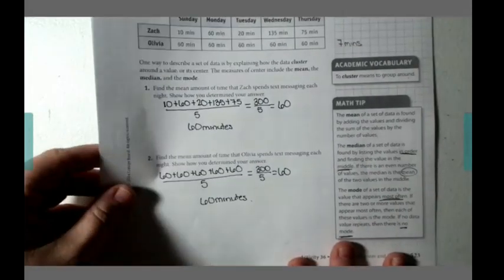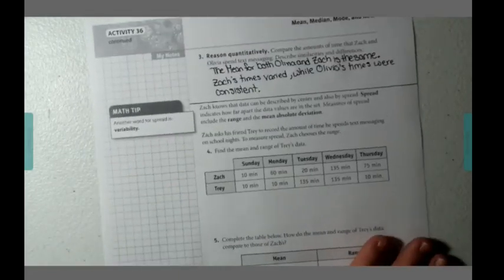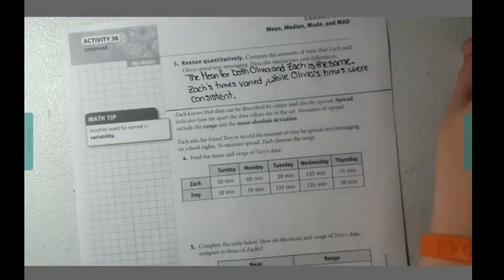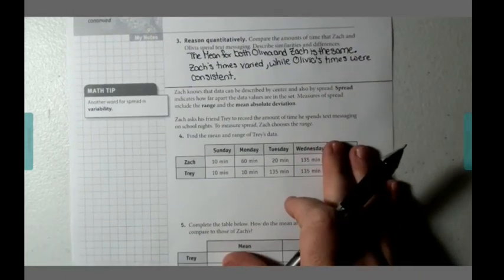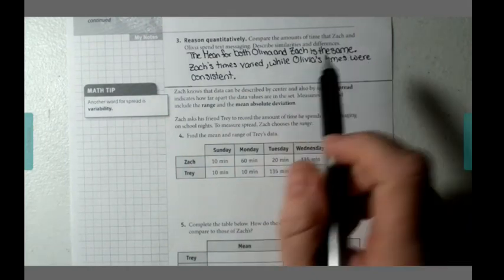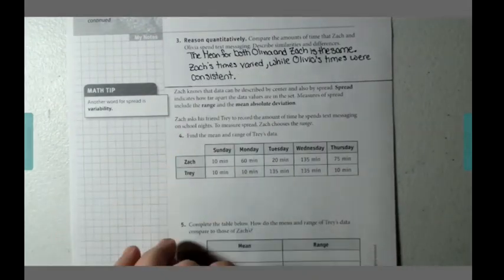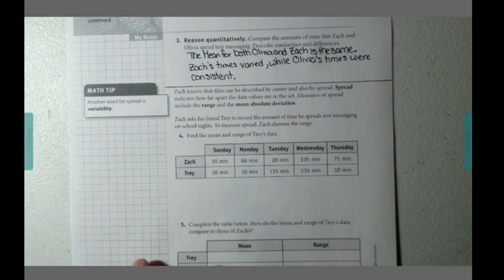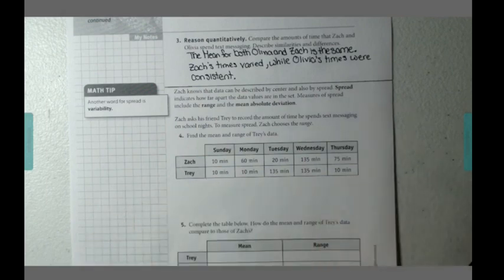GeoA Lesson 36-1 Section 1